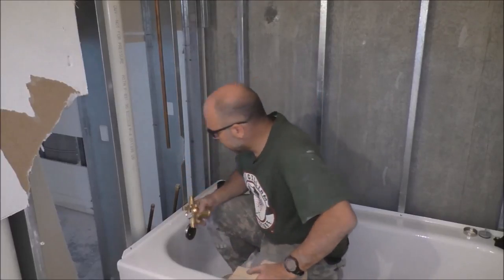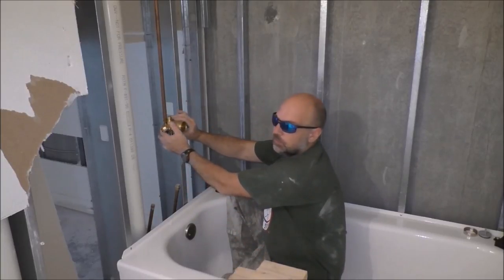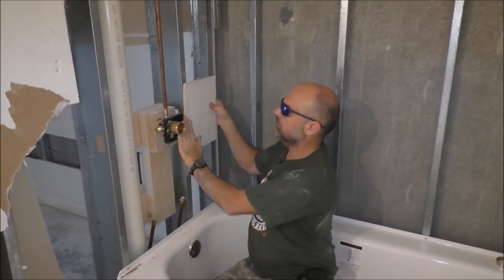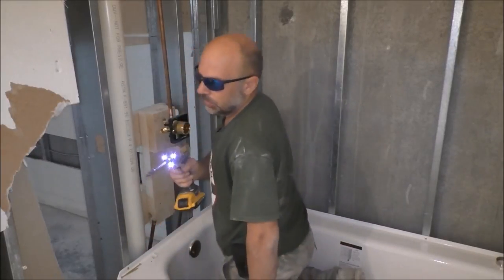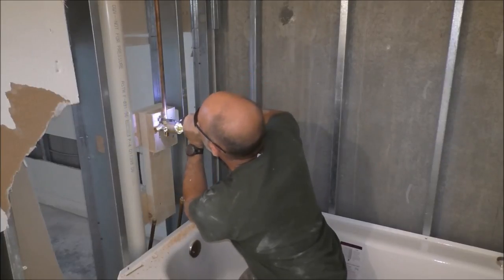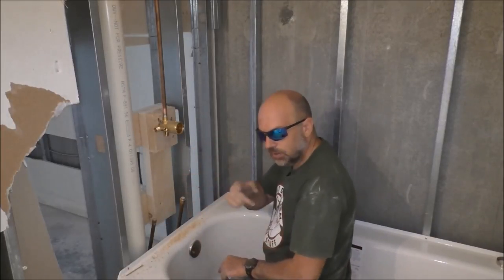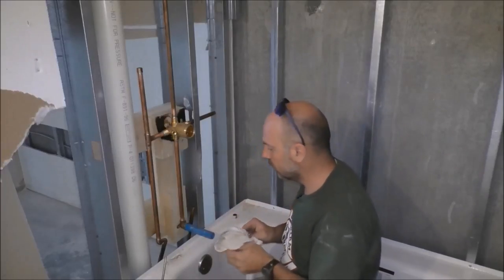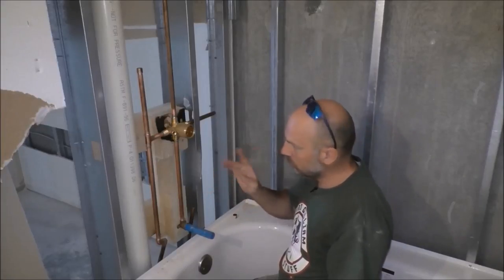Condo Shower Valve Install With Copper Pipe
Installing the Delta Multichoice Tub and Shower Valve body in a condo remodel.

Bernzomatic TS4000 Trigger Start Torch